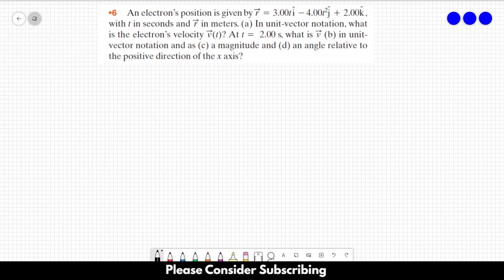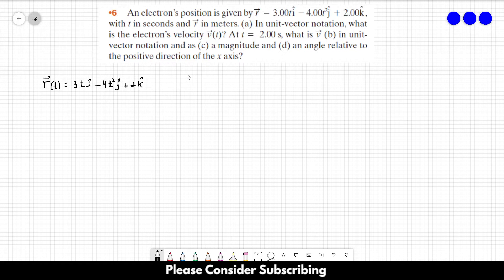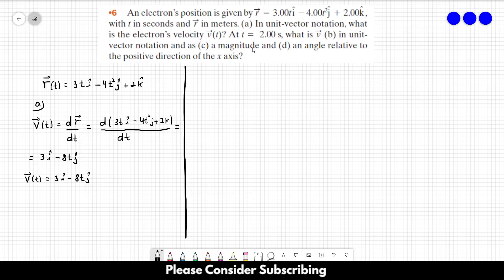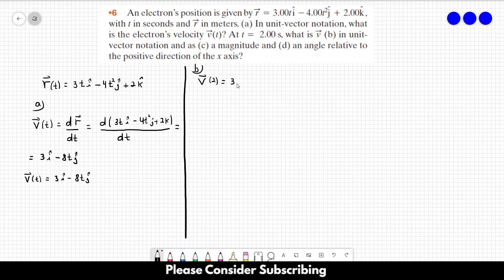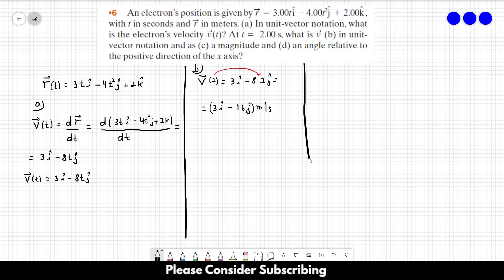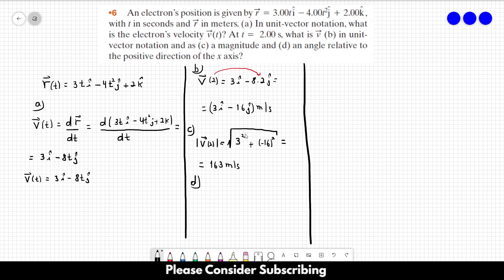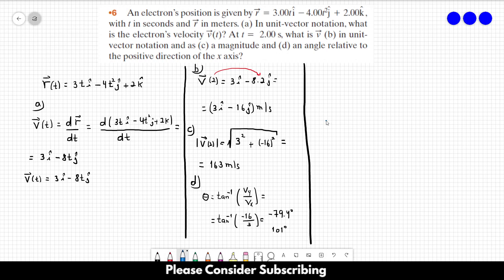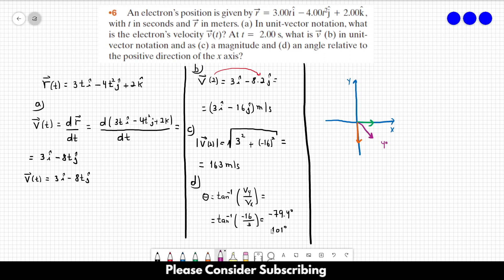HALLIDAY SOLUTIONS - CHAPTER 4 PROBLEM 6 - Fundamentals of Physics 10th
An electron’s position is given by , r = 3.00ti - 4.00t²j + 2.00k. with t in seconds and in meters. (a) In unit-vector notation, what is the electron’s velocity v(t)? At t =  2.00 s, what is (b) in unit-vector notation and as (c) a magnitude and (d) an angle relative to the positive direction of the x axis?